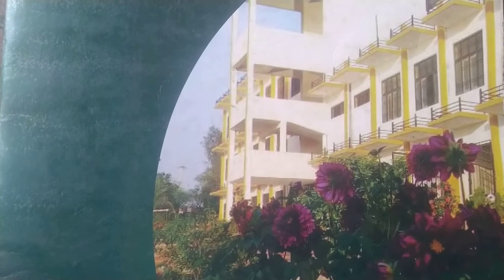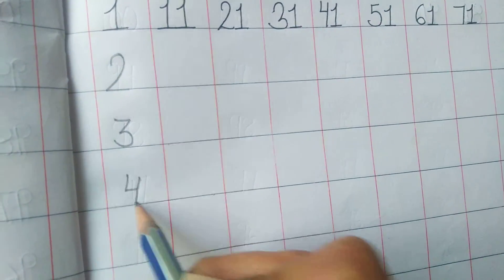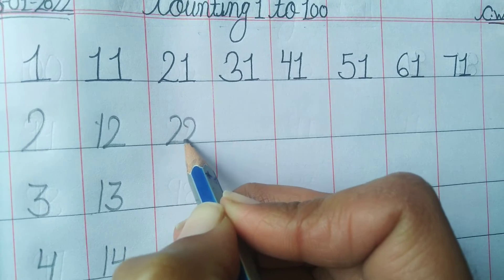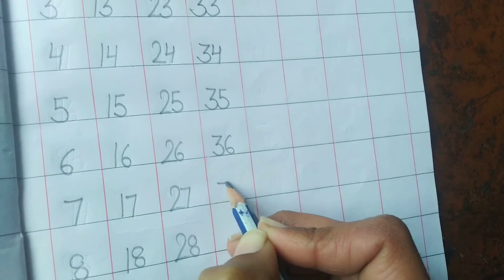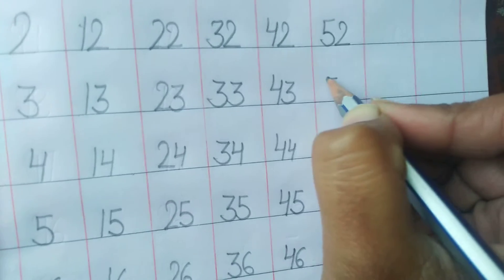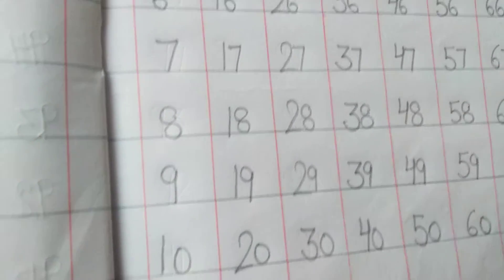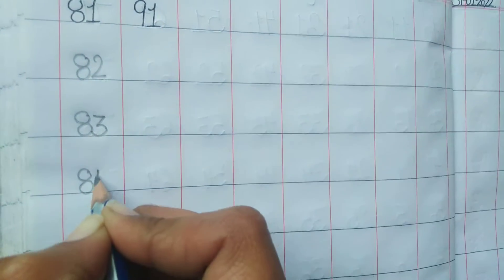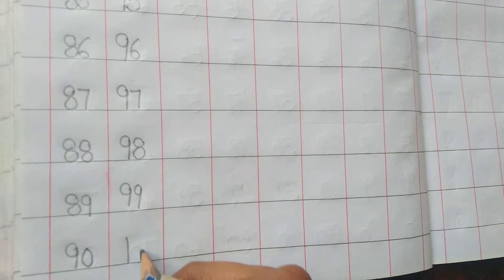Class LKG | Math Written | Counting 1 to 100 | Sir Jawahar Singh Public School